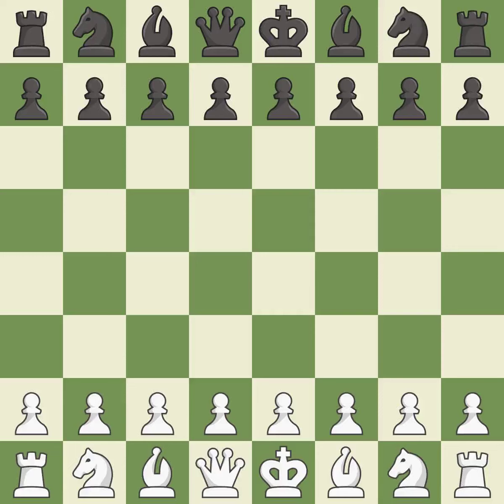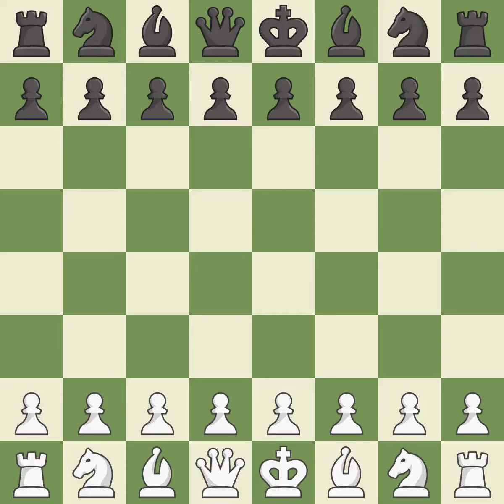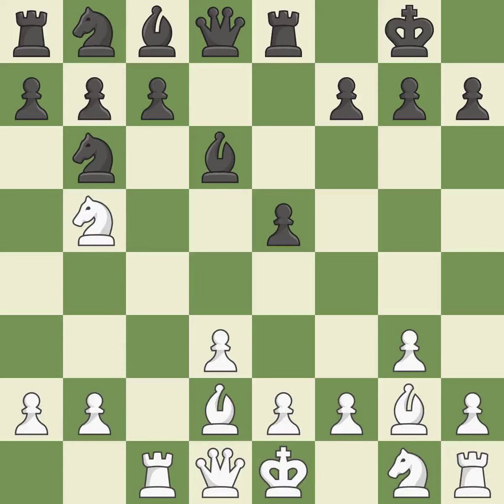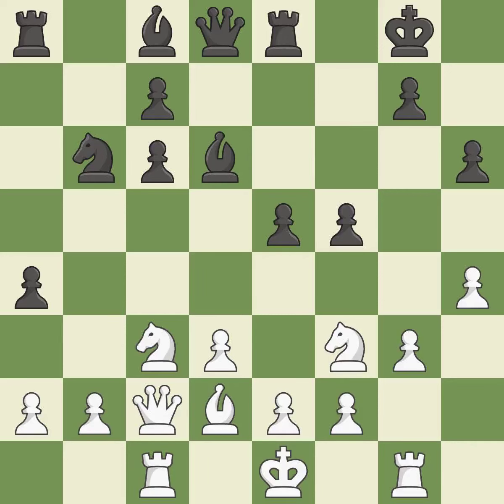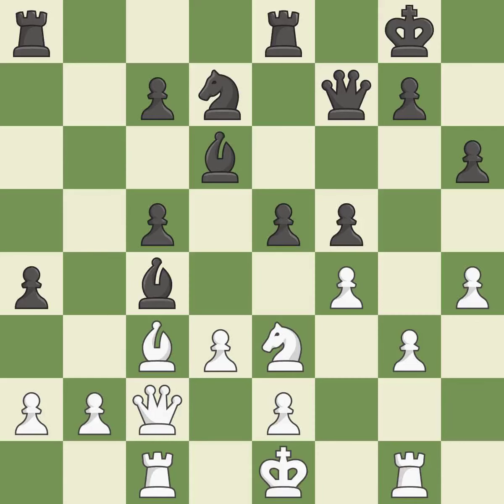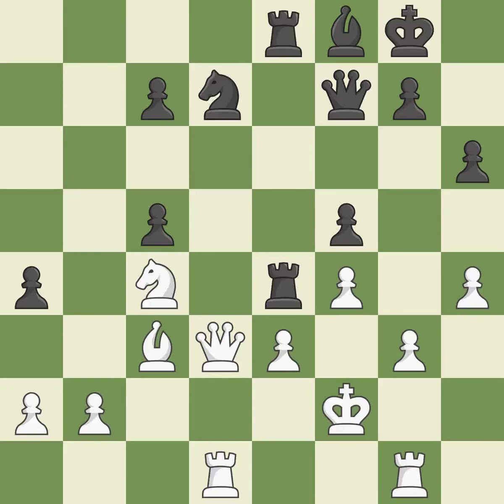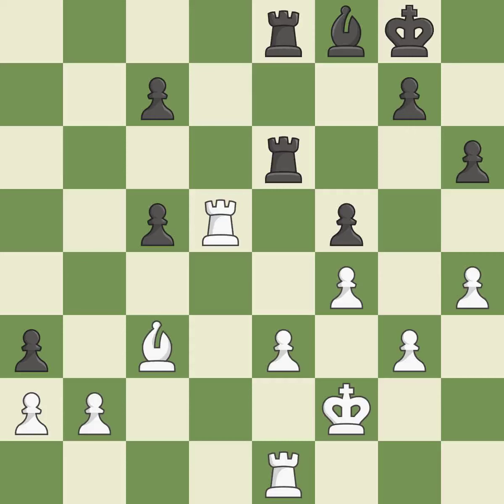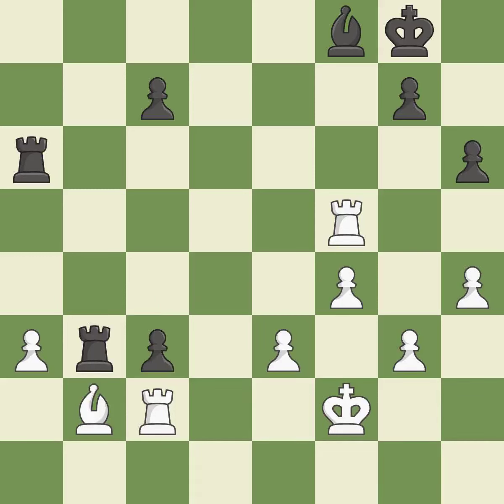White Aronian,L,Black Grischuk,AEnglish Opening: King's English Variation, 2.g3,Event 7th Norway Ar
English Opening: King's English Variation, 2.g3,Event 7th Norway Armageddon,Site Stavanger NOR,Date 2019,Round 1.5,White Aronian,L,Black Grischuk,A,Result 1-0,WhiteTitle GM,BlackTitle GM,WhiteElo 2752,BlackElo 2775,ECO A20,Opening English opening,WhiteFideId 13300474,BlackFideId 4126025,EventDate 2019